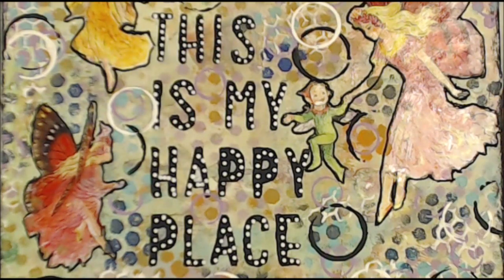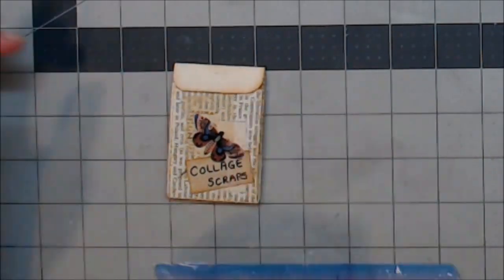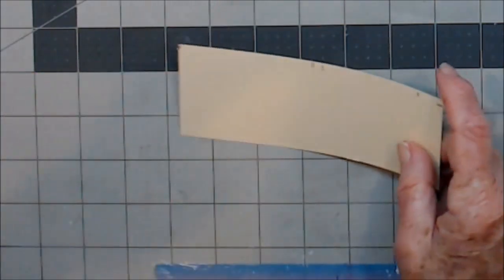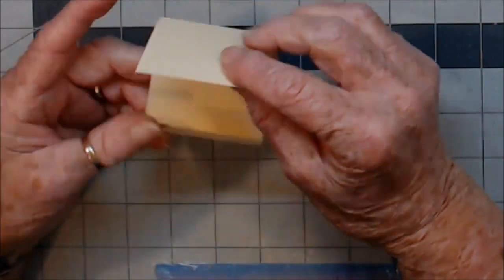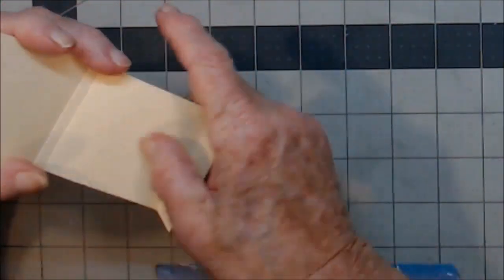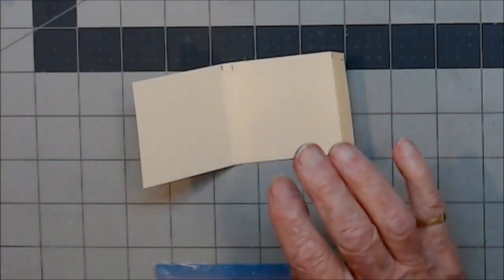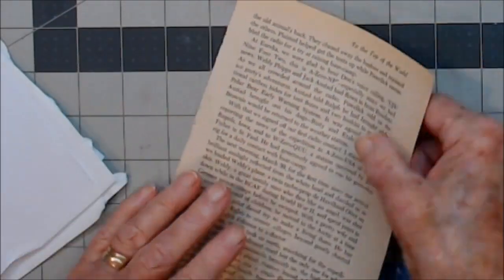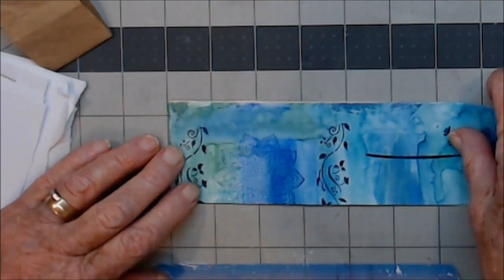Match Box Snippet Rolls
This is from Wendy Mason not Nat Williams

You can find me here:

E.Mail:
Snail Mail:
Maggie Lockley
27 Aotea Crescent
Tokoroa, 3420
South Waikato
New Zealand